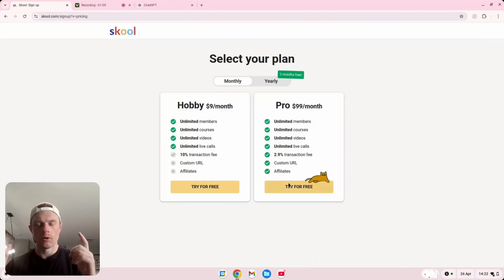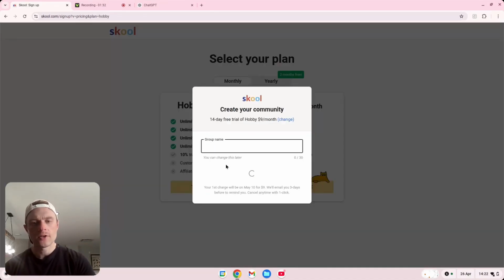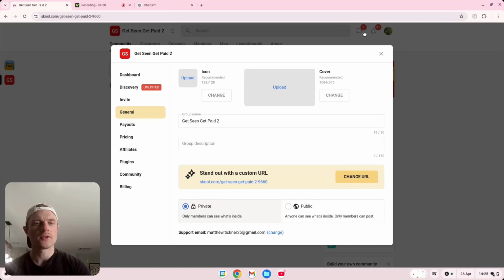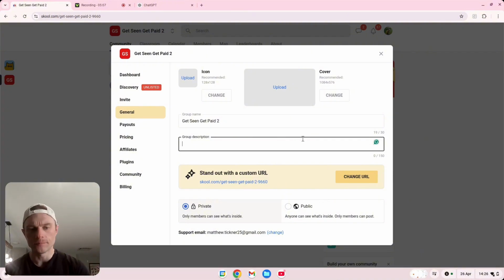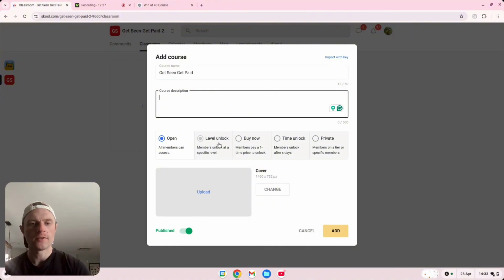How To Create Your First Course - Simple Steps For Beginners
Create your first course on Skool for your login, name, and community. By the end of the video you’ll have what you need set up and ready to go!

My DM starter pack to get clients in DMs and email

100K Email launch swipes 👉